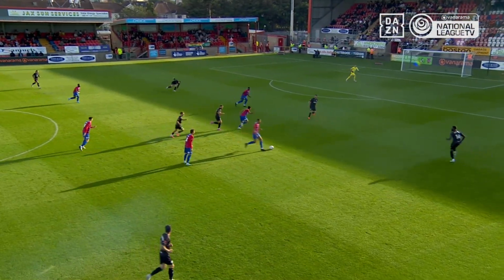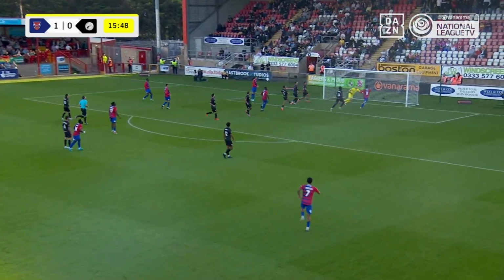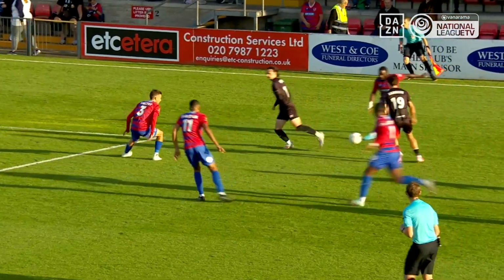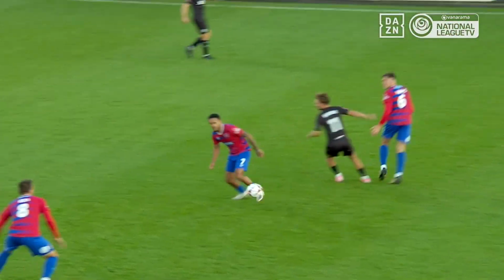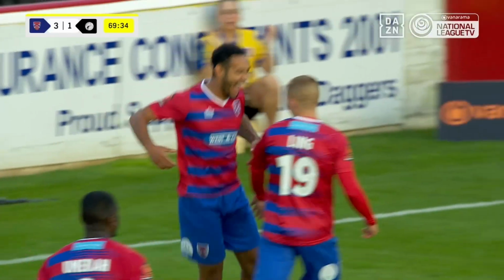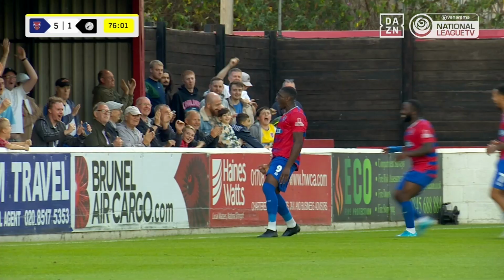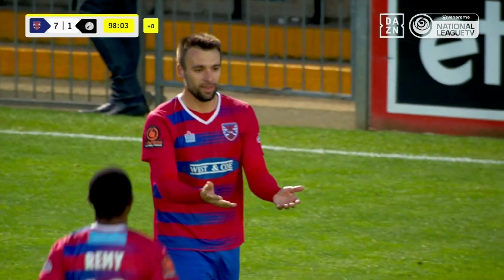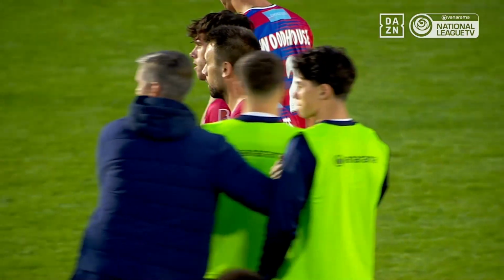HIGHLIGHTS | Daggers 7-1 Gateshead | Vanarama National League